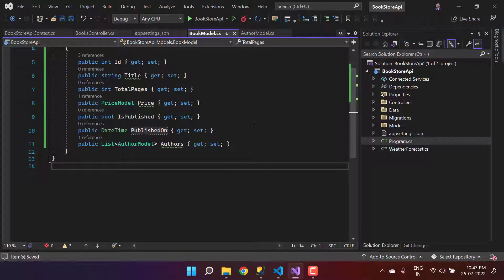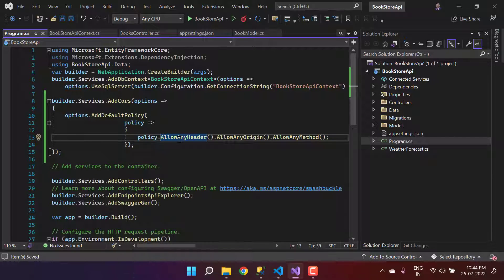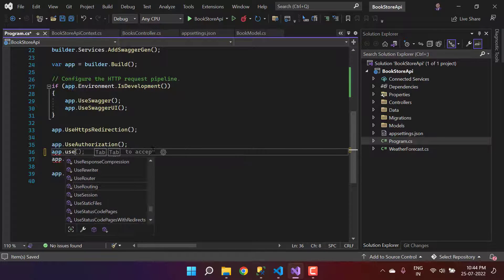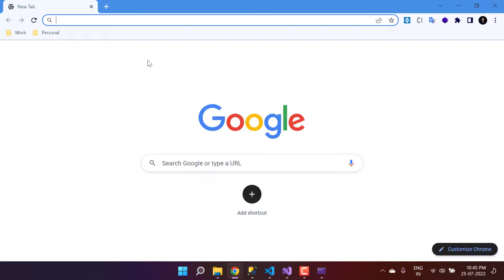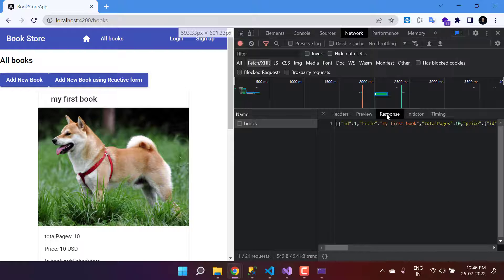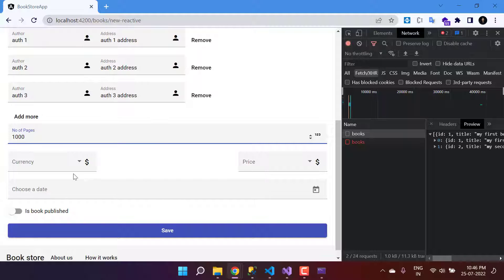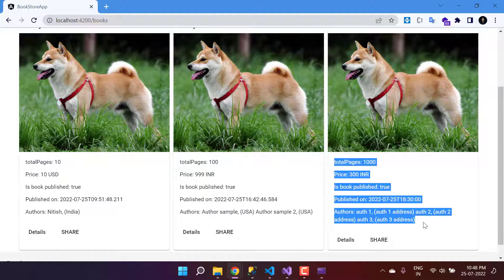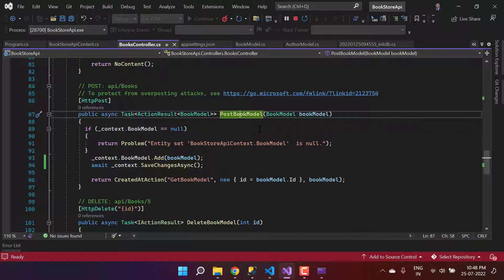Fix CORS issue in Angular when calling REST APIs | Complete Angular Tutorial For Beginners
This video is about fixing the CORD issue when calling REST APIs in angular.